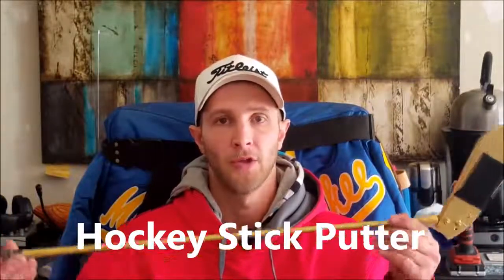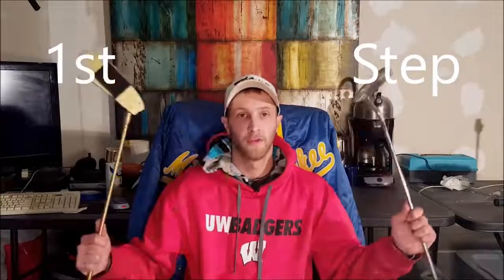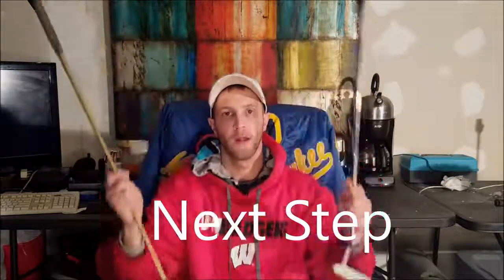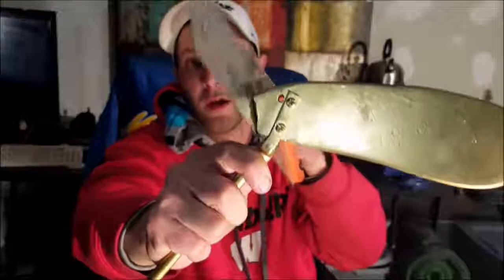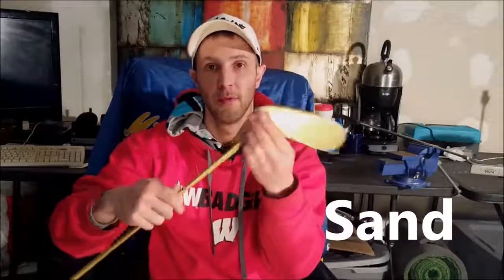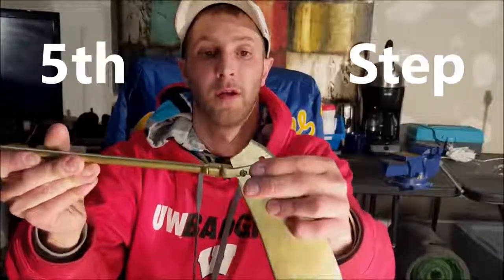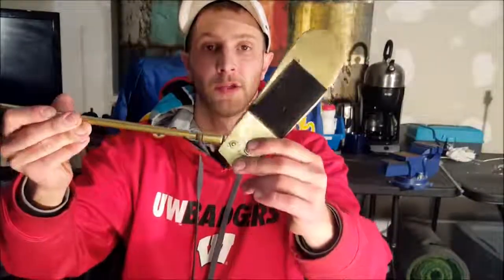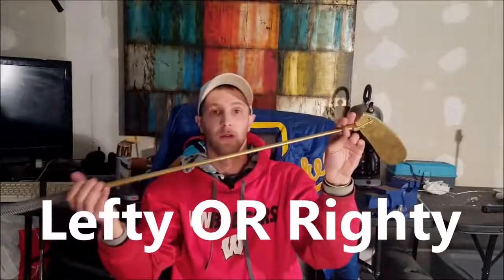DIY Happy Gilmore Hockey Stick Putter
In this video I will show you how to make a Happy Gilmore Putter